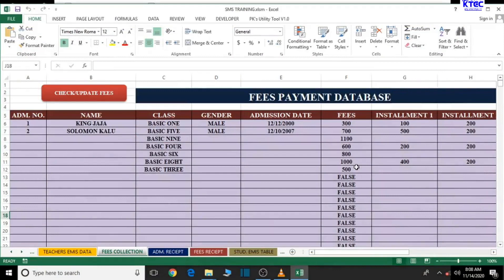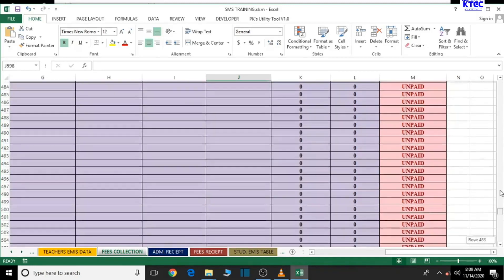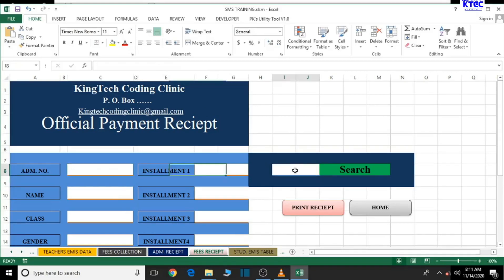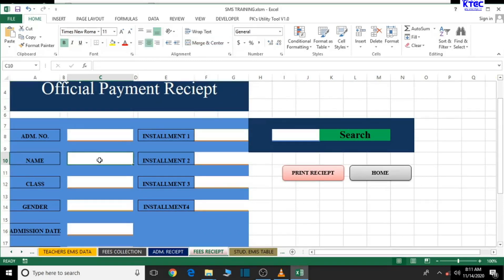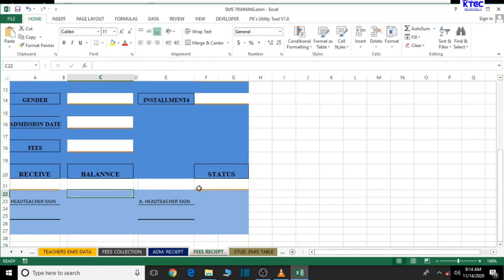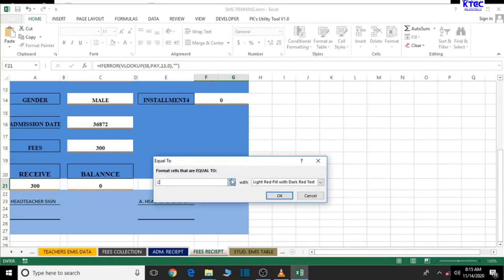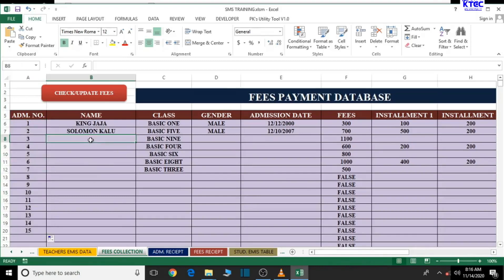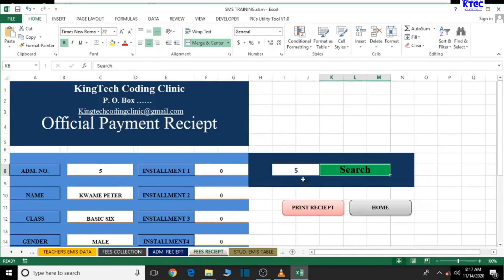How To Create A School Management System In MS Excel And VBA Lesson 27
Admision Register
Teachers profile
Admision Reciept
Fees Collection
Fees Reciept